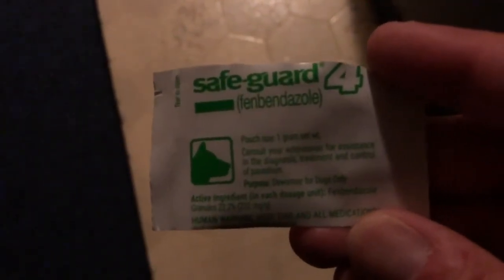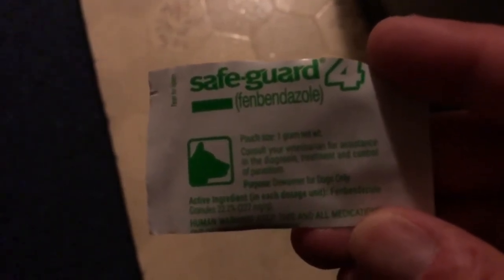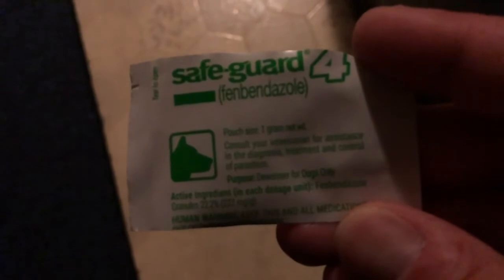Hydra (the fry killer)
How to take care of hydra in your shrimp tank.